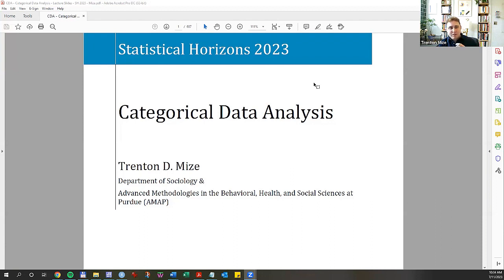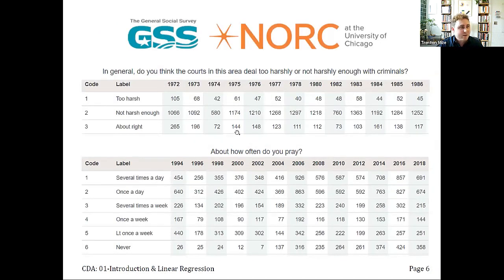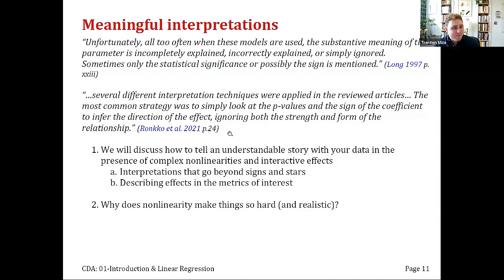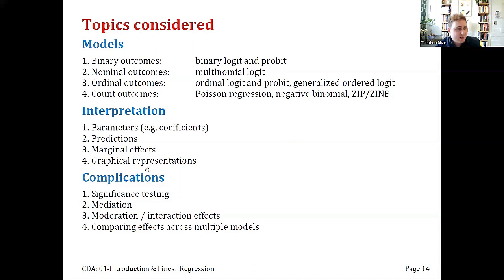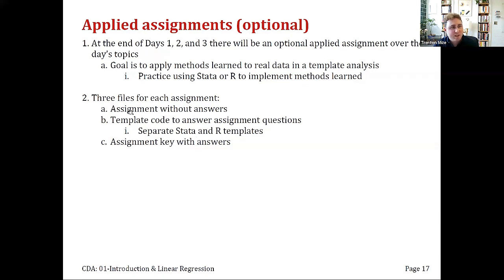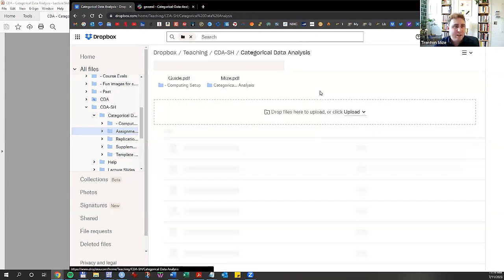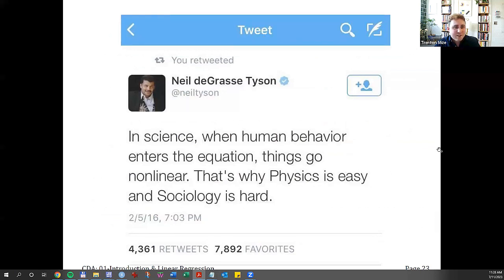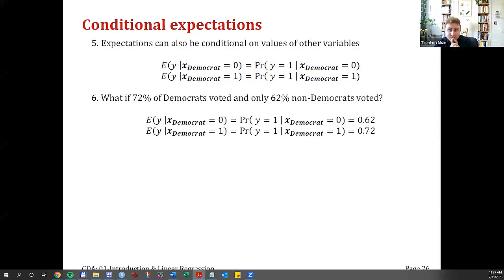Introduction to Categorical Data Analysis: Understanding Nonlinear Effects with Trenton Mize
Celebrate 20 years of Statistical Horizons with "Missing Data Then and Now," a FREE seminar taught by founder and President, Paul Allison

This 1-hour excerpt from Dr. Trenton Mize's Categorical Data Analysis seminar provides an essential overview of categorical data and its applications in various fields, such as behavioral, health, and social sciences. Dr. Mize explains the concept of nonlinear effects, particularly in binary outcomes, and offers insight into what you can expect from the full seminar.

In this session, you will learn:

*What categorical data is and examples of where it can be found
*The importance of understanding nonlinear effects in categorical data analysis
*An overview of the different models and techniques covered in the seminar, including probit, logit, ordered logit/probit, multinomial logit, Poisson, negative binomial, and zero-inflated models

Full Seminar Description:
In this seminar, we will interpret and learn to deal with the complications introduced by nonlinear models when answering behavioral, health, and social science questions.

Whether you're a graduate student, applied researcher, faculty member, or anyone interested in mastering categorical data analysis, this seminar is designed to enhance your understanding and application of these advanced statistical techniques.